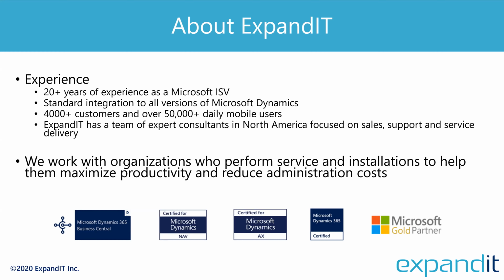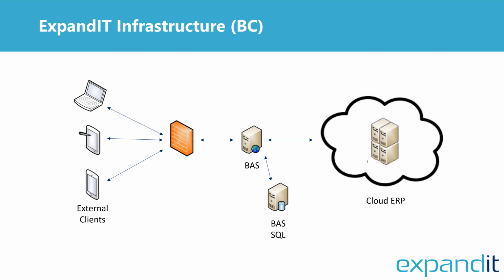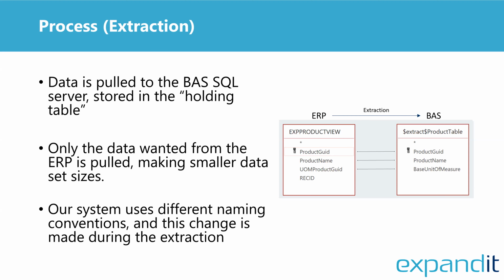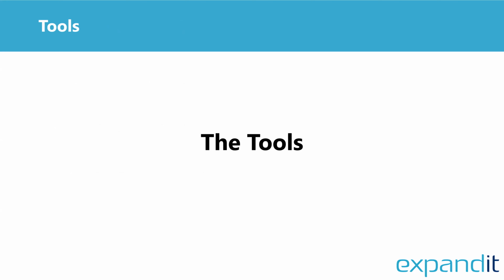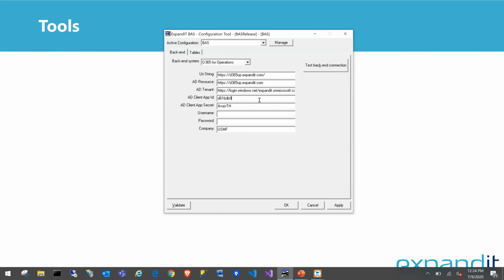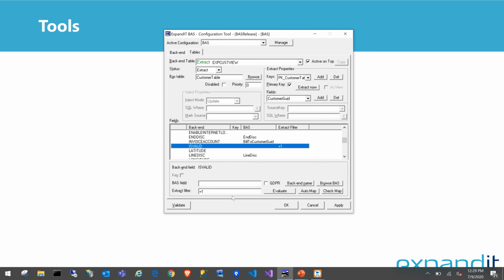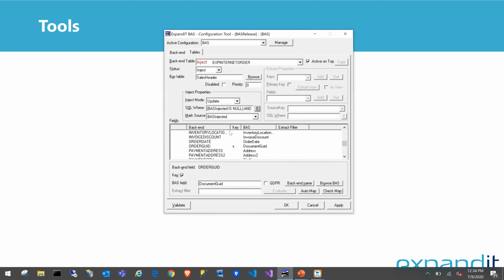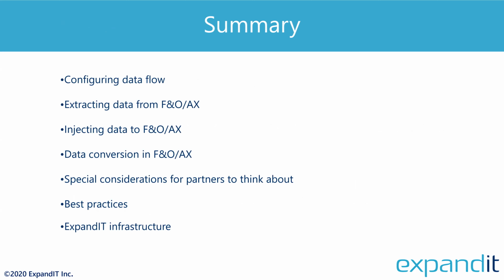Partner Webinar: How ExpandIT works with Microsoft Dynamics 365 for Finance and Operations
This session will highlight how ExpandIT Field Service software integrates with Microsoft Dynamics 365 for Finance and Operations, previously known as Microsoft Dynamics AX.